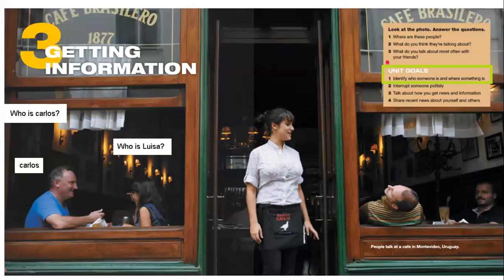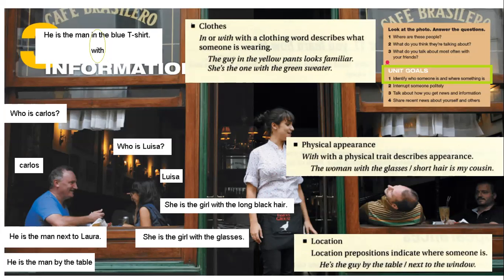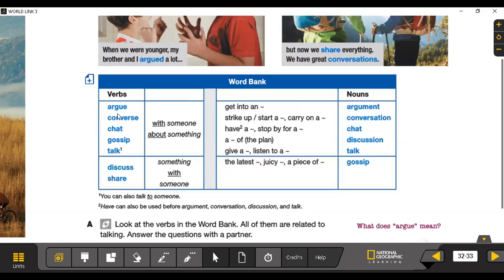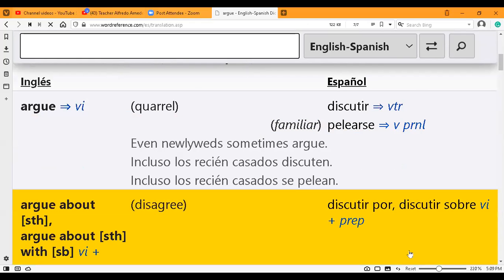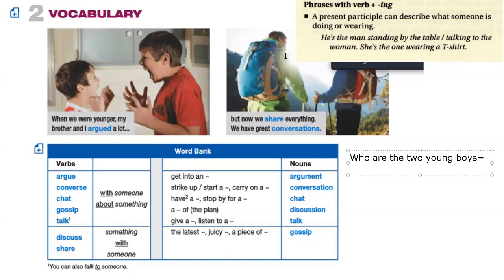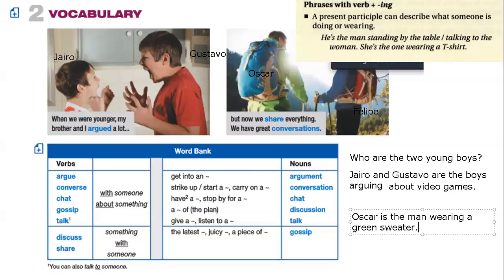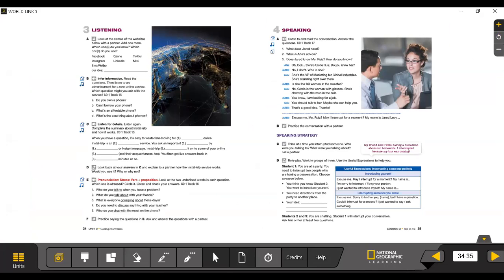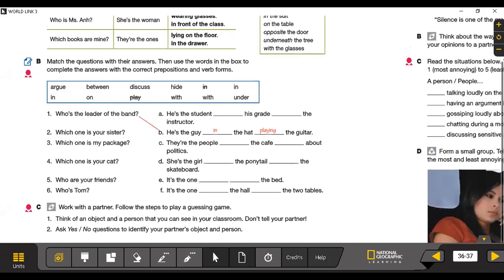12 03 2020